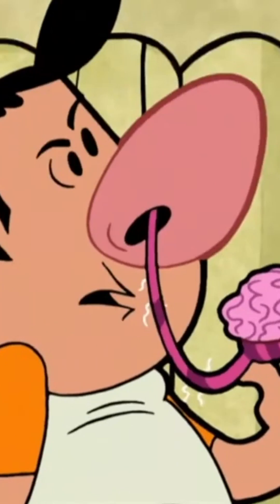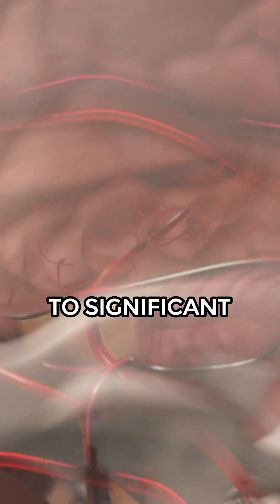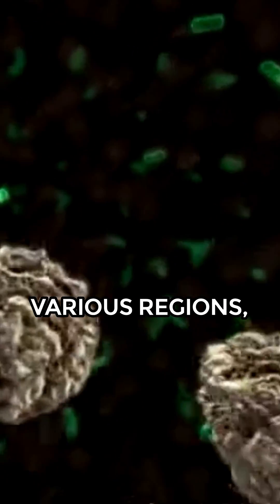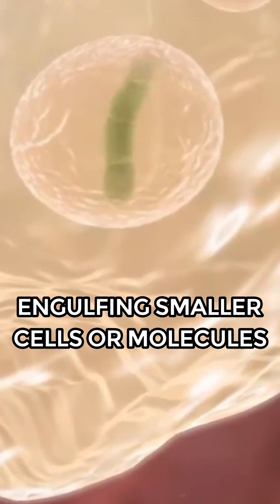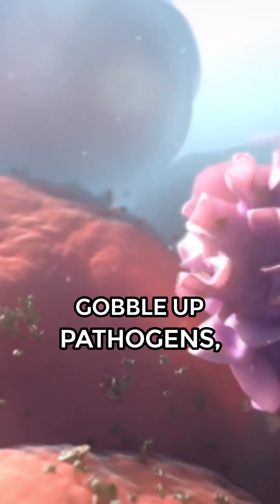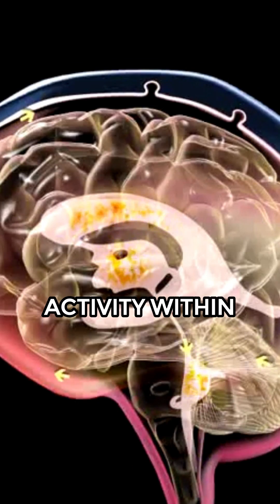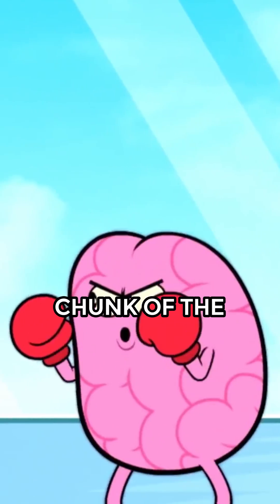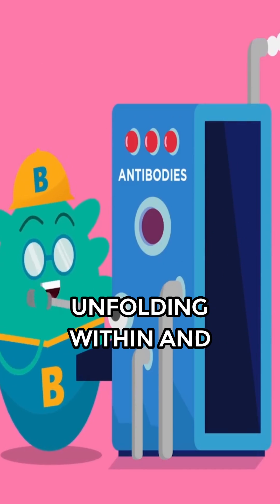Did you know that the brain constantly eats itself? | Phagocytosis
Our cells munch on other cells or substances for energy. Our brain also does that... on itself.